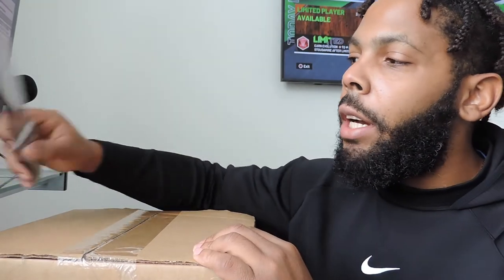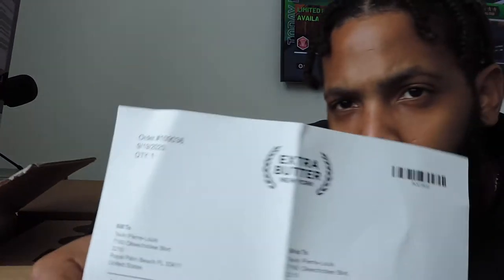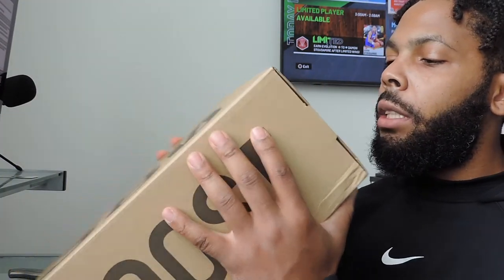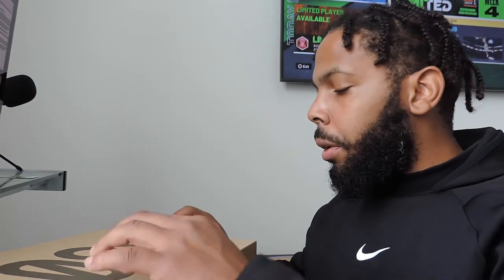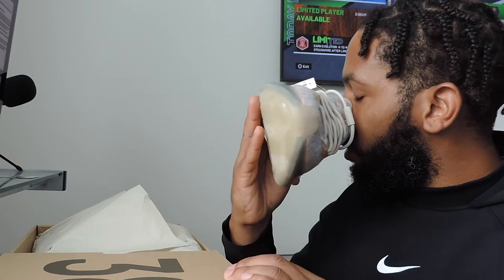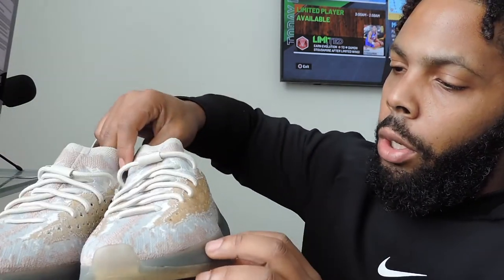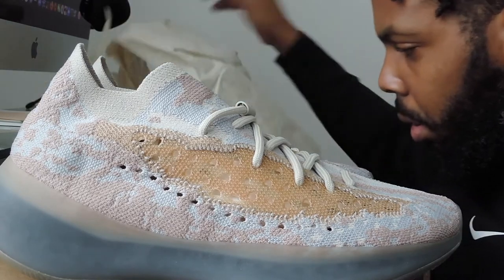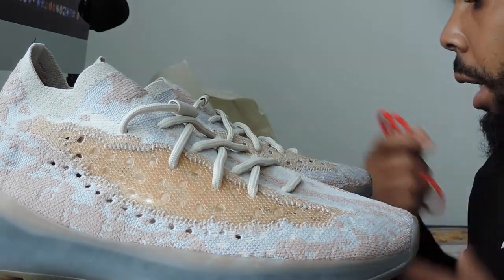YEEZY 380 pepper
Peace, Love. Prosperity

As Always Follow me on ask Major Platforms
Twiter: @Snip3erLou
Snap: Flexwasington